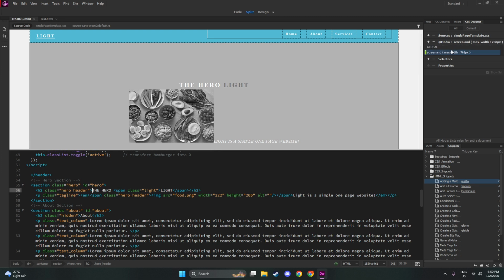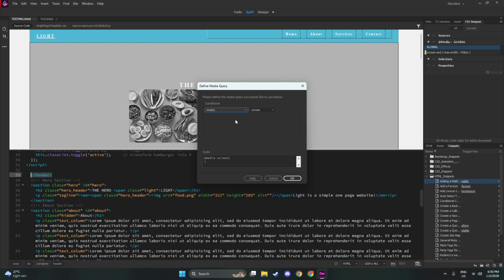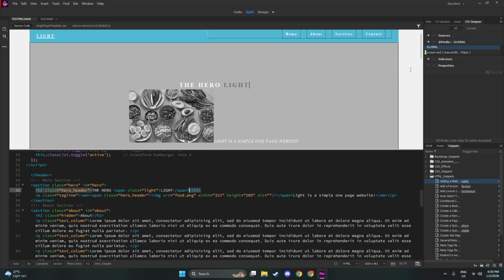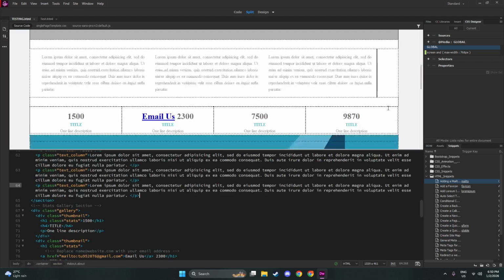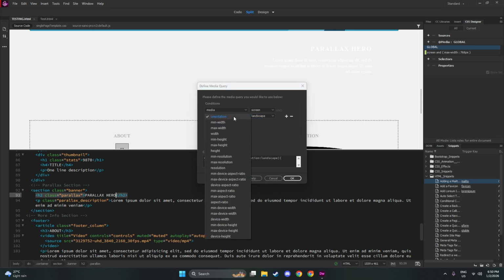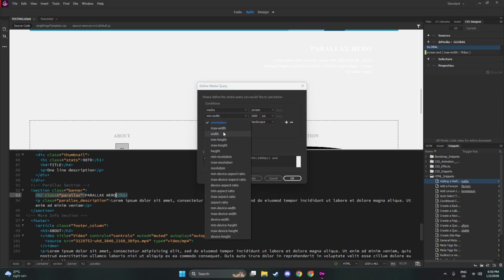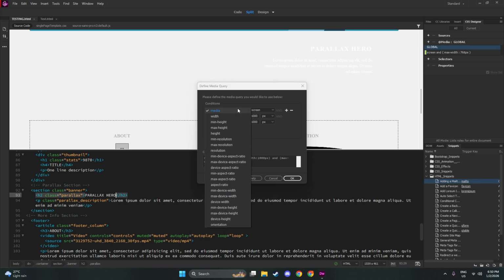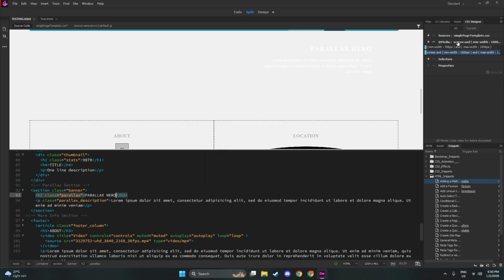How to Add Media Queries in Dreamweaver [2026 Full Guide]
How to Add Media Queries in Dreamweaver

In this video, we show you exactly how to add media queries in Dreamweaver to create truly responsive web designs that adapt seamlessly to various screen sizes. We examine the core concepts of viewport breakpoints and the implementation of conditional CSS rules to ensure your website remains functional and visually appealing on desktops, tablets, and mobile devices.

Mastering this specific tool improves workflow, organization, and project quality by allowing you to build a single, flexible codebase that serves all users regardless of their hardware. We utilize the dashboard to manage stylesheet architecture and navigate the account settings to define specific width and height parameters, which is vital for maintaining design integrity and professional standards in modern web development. By establishing a robust media query strategy, you ensure that your layouts remain liquid and your content stays readable, significantly enhancing the overall user experience.